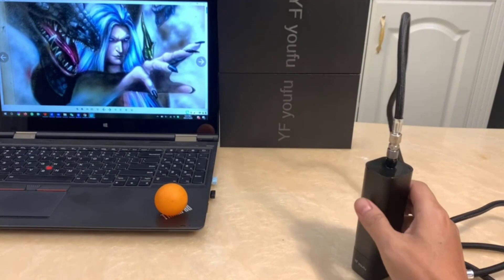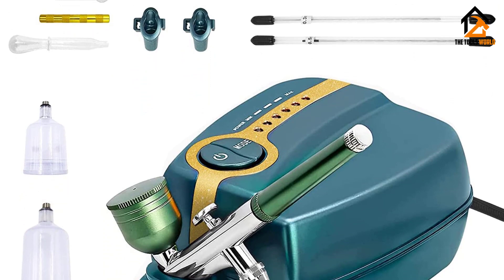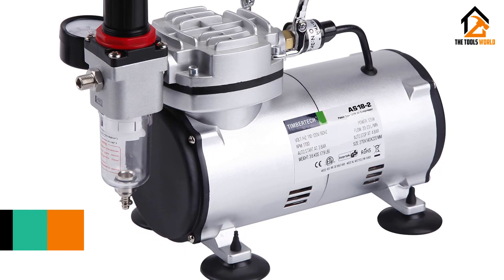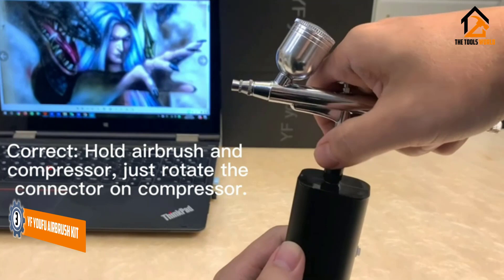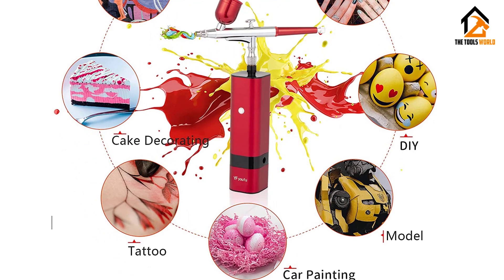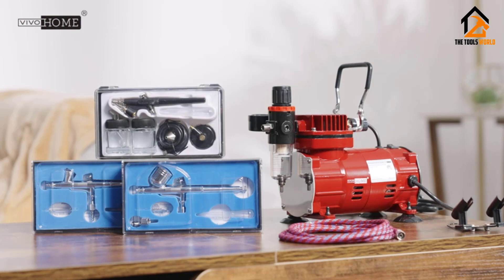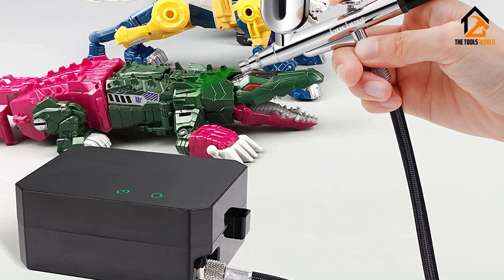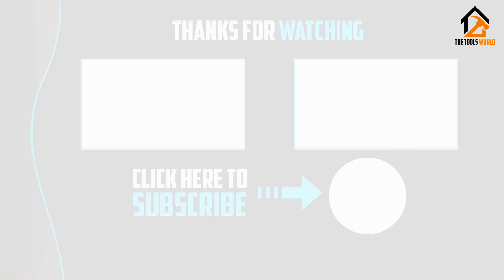Best Airbrush Kit for 2023 | Top 5 Airbrush Kits Review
▶️ In This video, We recommended the top 5 best Airbrush Kits.

▶️ 5. Tplook Airbrush Kit.

▶️ 4. Timbertech Airbrush Kit.

▶️ 3. YF youfu Airbrush Kit.

▶️ 2. Vivohome Airbrush Kit.

▶️ 1. Gocheer Airbrush Kit.

In this video, we shortlisted the top 5 Best Airbrush Kit in 2024. We made this list based on our personal opinion. After performing our research based on their price, quality, durability, brand reputation, and other related issues, we ranked them with no particular request or influence. All of them maintain quality. If you want to buy an Airbrush Kit, we think this list will be beneficial to you.

We hope you like the Airbrush Kit we selected for this year. If you have any questions related to the Airbrush Kit which are listed here, please leave a comment down below and we will get back to you as soon as possible.